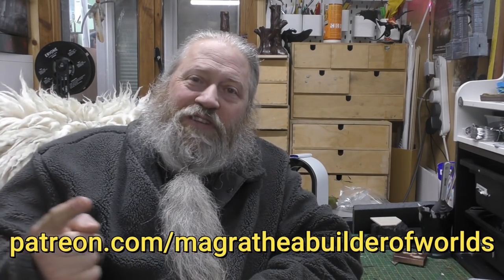Silver Bayonet - Ruined Farmhouse Build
This video is part one of two featuring the design and construction of a runied farmhouse for the tabletop game TheSilverBayonet a game of Napoleonic Gothic Horror. This is a commission build and was won by one of my patrons in the December 2021 competition.
This is a 28mm model made mainly from XPSFoam and BalsaWood
It is a versatile design which could be used for many tabletop games from Mordheim to VBCW from BoltAction to Malifaux it would also make an excellent location for players of RPGs like